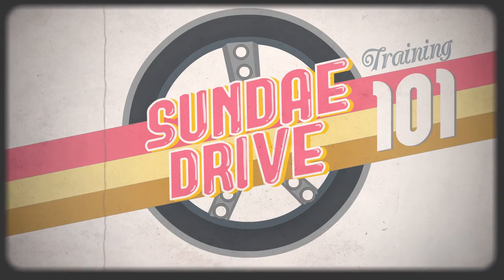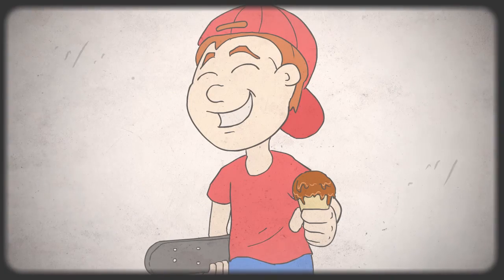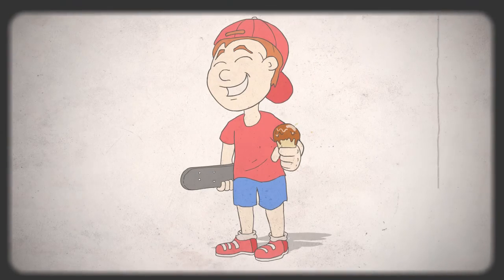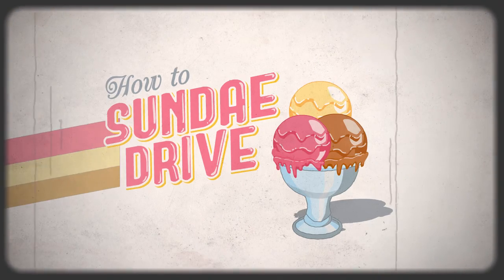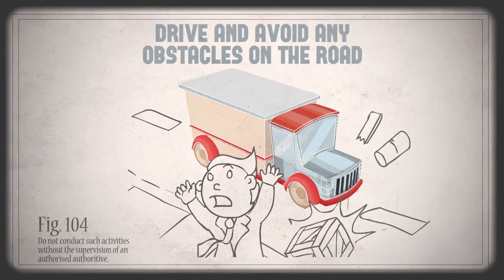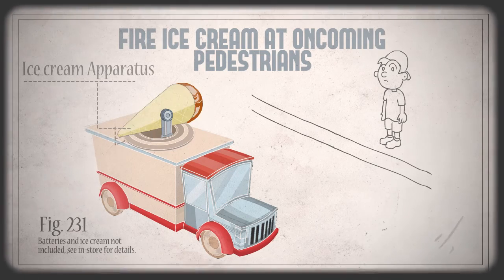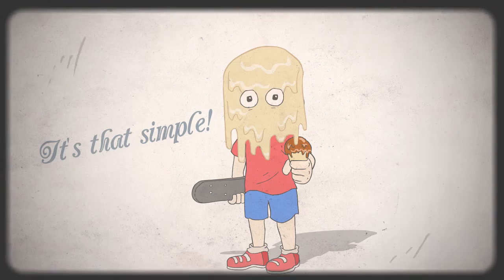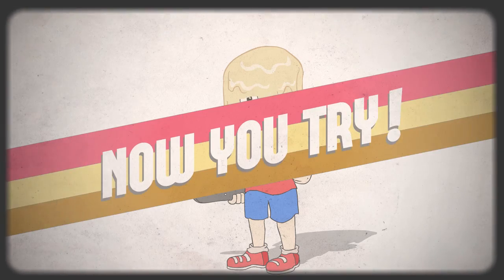Sundae Drive Game Trailer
Ladies and gents, this is it! Two man dev team, Baby Steps are producing their first game, SUNDAE DRIVE!!!

In Sundae Drive the player takes control of an Ice cream truck. Fitted with an assortment of cannons on top of the truck's roof, the player must fire a variety of flavours at oncoming pedestrians in order keep the truck's fuel up whilst avoiding oncoming obstacles on the road. From kids and 9 to 5 workers to hipsters, soccer mums, ninjas, knights, grannies, dole bludgers, bogans, physicians, optometrists, skaters, musicians, politicians, robots and the housewives of Melbourne, no pedestrian can escape the delicious wrath of the Sundae Driver.

Sundae Drive was a game idea Andrew Jacobs and Marco Ryan came up with in 2012 and has since been under development after the following motivating conversation:
Marco: 'Would you like to make this a game Andrew?
Andrew: 'Sure.'

Developers:
Marco Ryan - Creative Direction, Animation
Andrew Jacobs - Programming

Trailer Music:
Guido Spumante Pepe Spumante